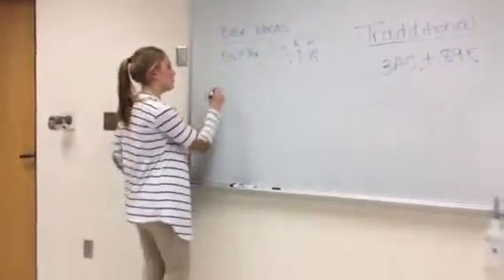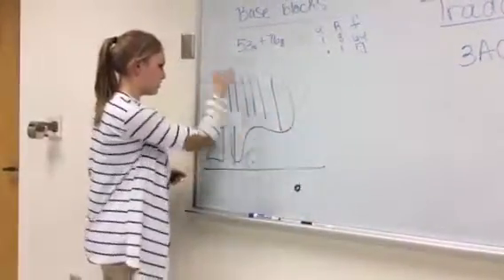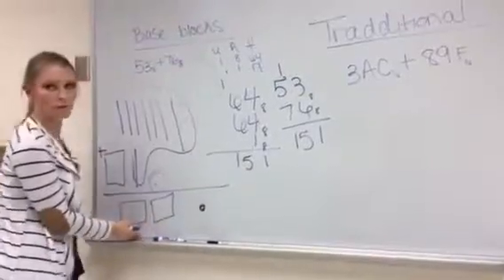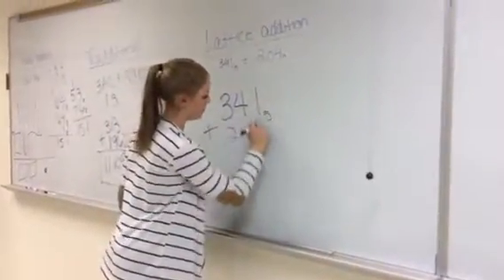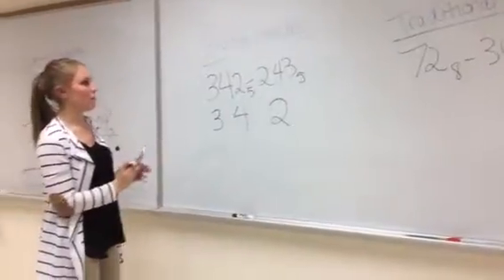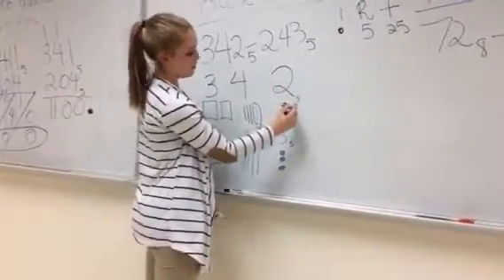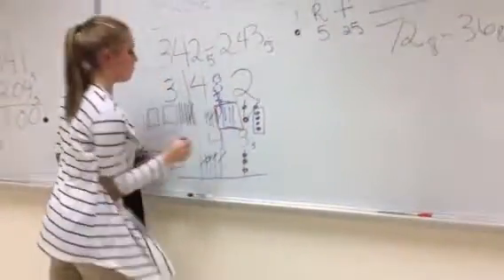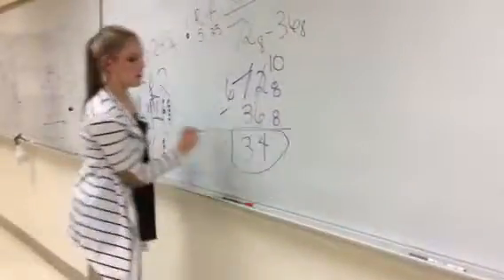Stephanie Doerr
Adding and subtracting in different bases